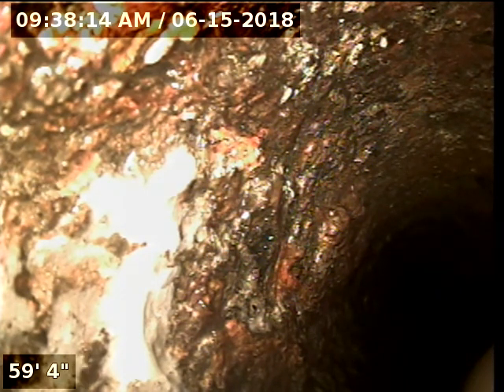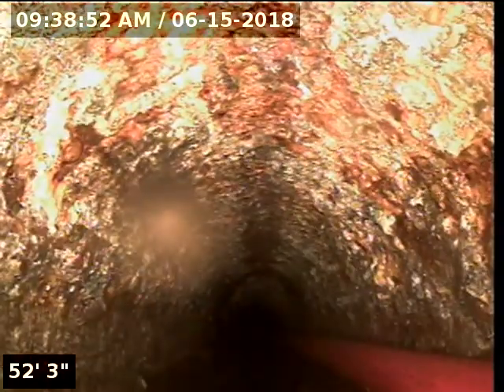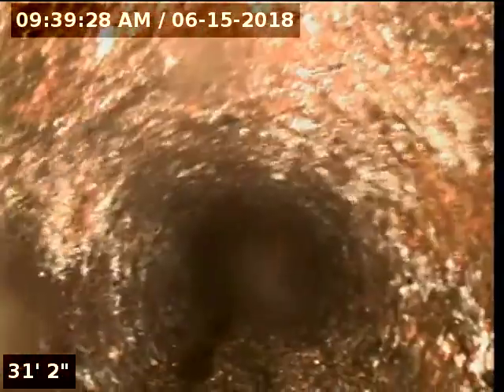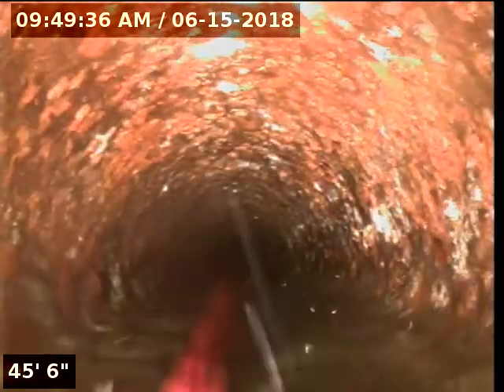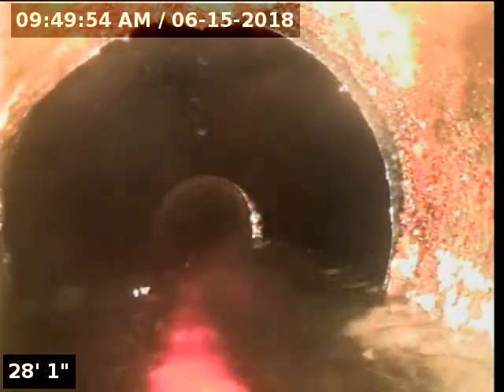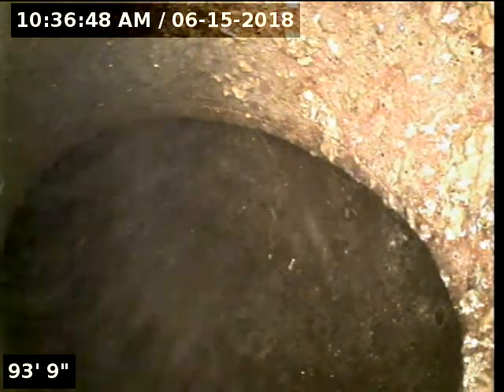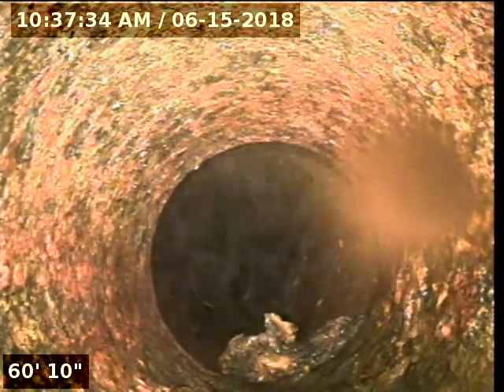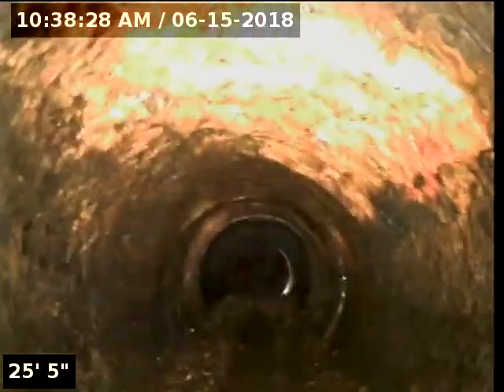Sewer inspection-1848 Ashland Ave